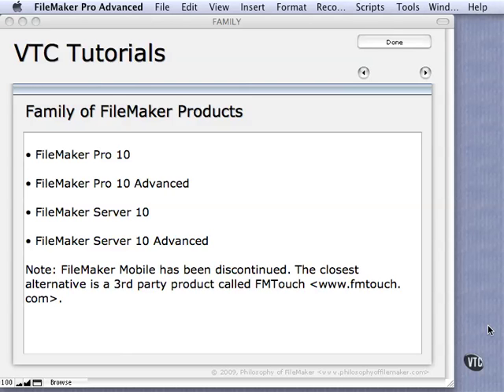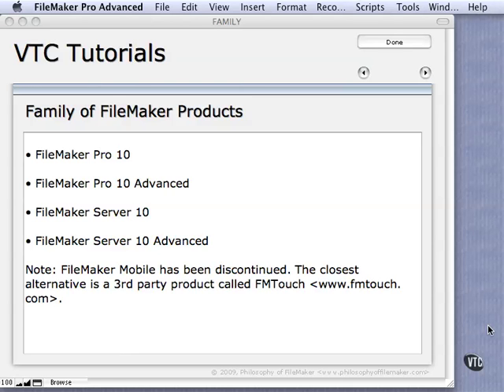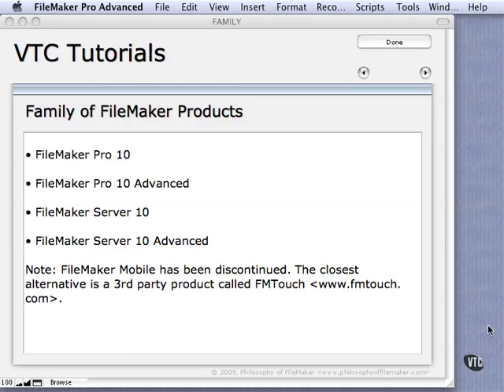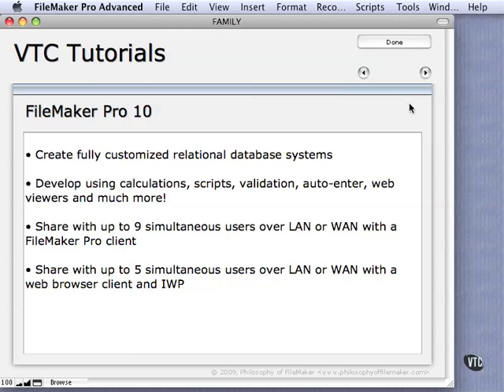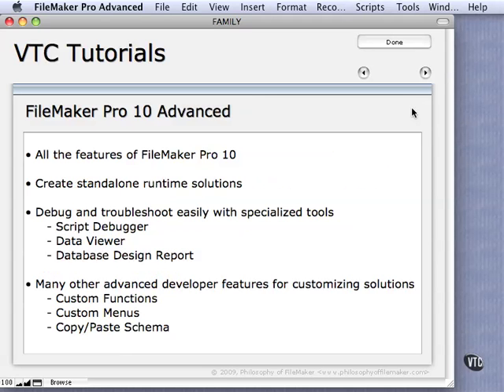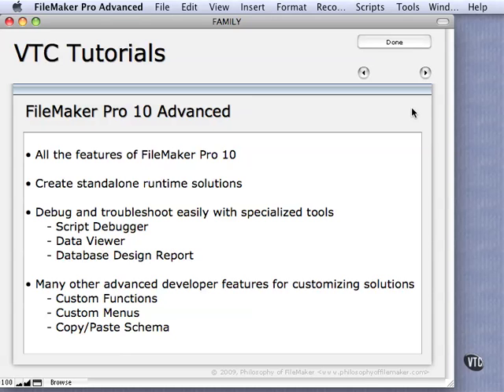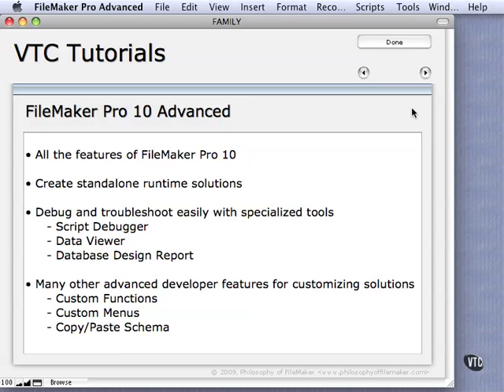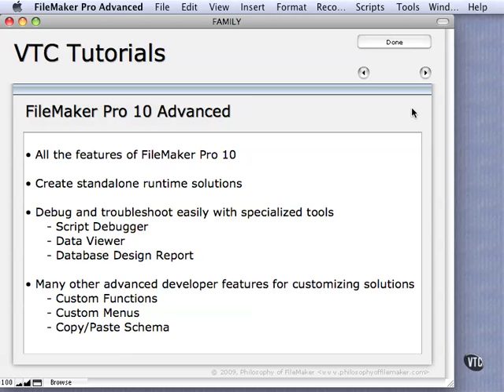01 02. FileMaker 10 Family of Products pt. 1.mov